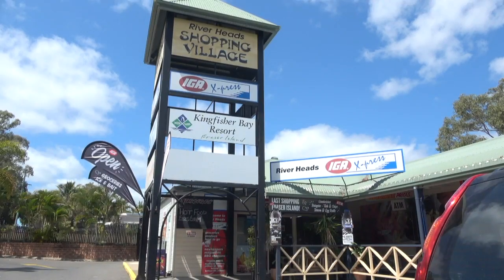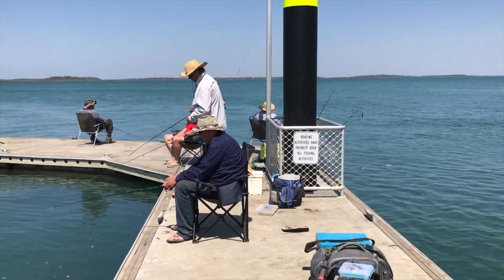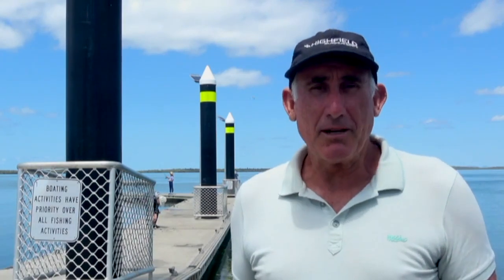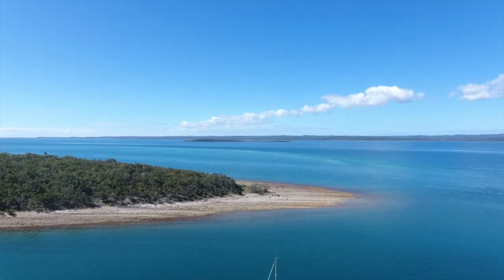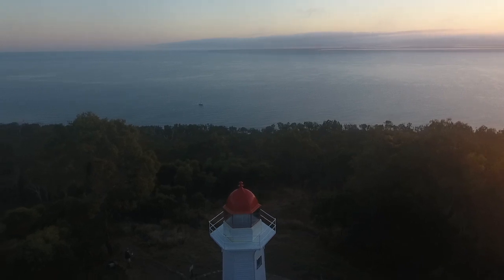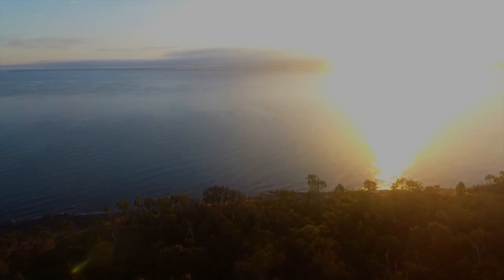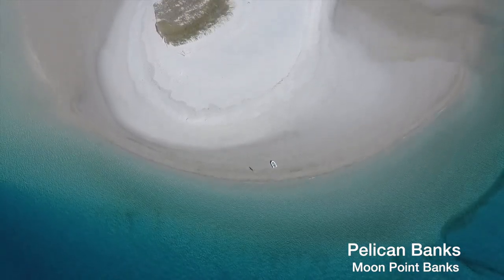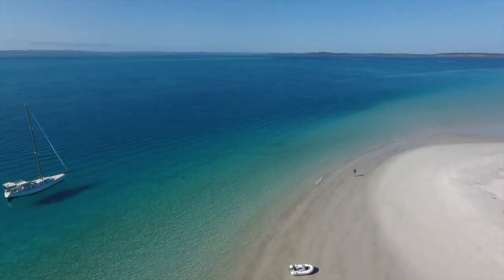Episode 12 Fraser Island Sailing - Where to anchor in the Northern section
Although extremely beautiful, the great Sandy Straits can be a tricky stretch of water to navigate and find good holding and protected places to anchor and find provisions.
In this episode I share some of my favourite stops and look at when you should and shouldn't be there!